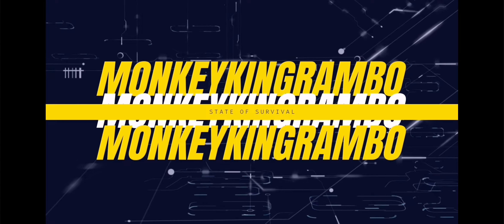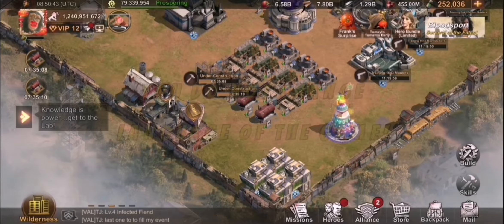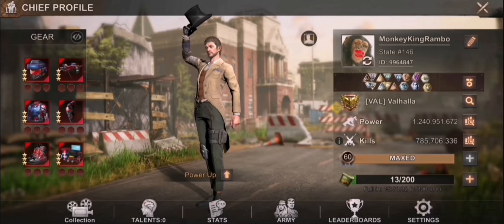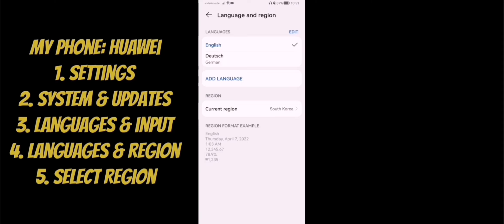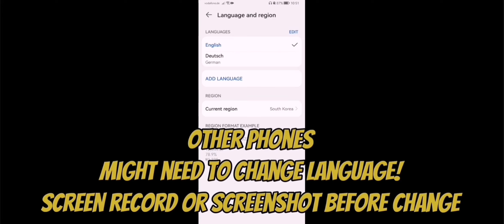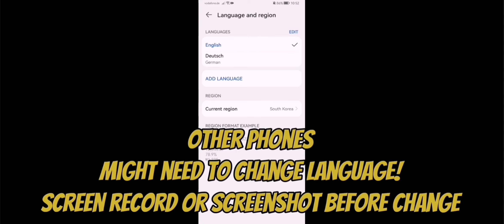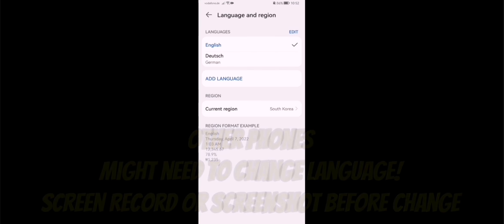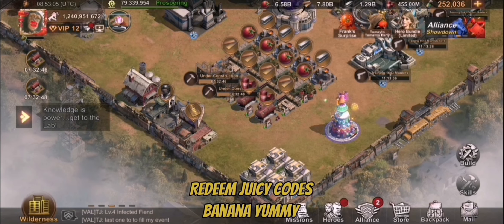State of Survival: Korean codes for all - Get those juicy codes redeemed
In the video I explain how to redeem Korean codes so that you can finally get those juicy codes. A big support for F2P. Don't miss it.